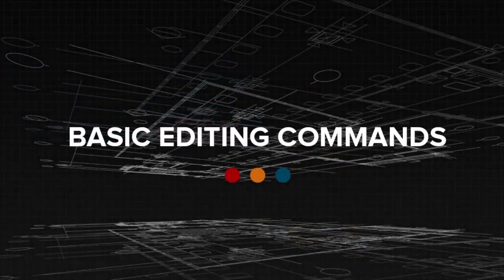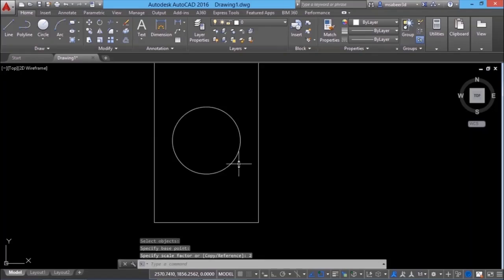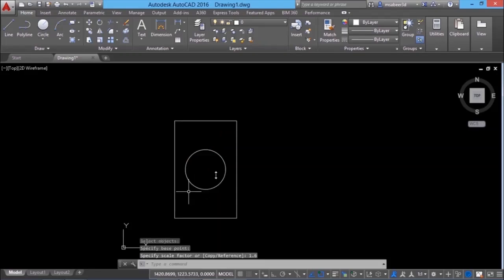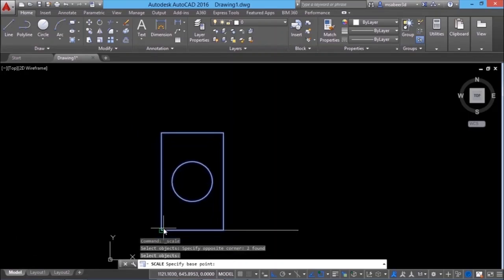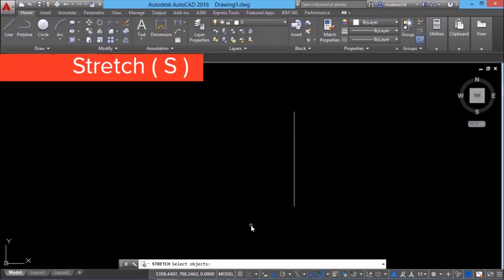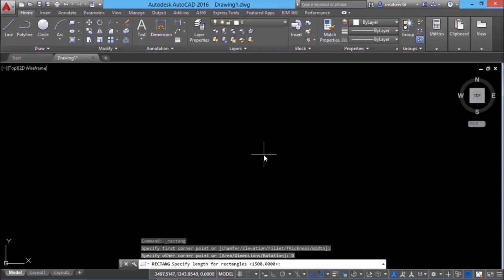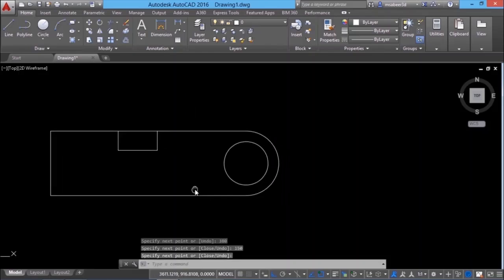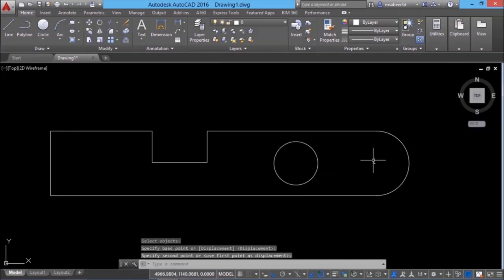AutoCAD Lesson 14 AutoCAD Basics Basic Editing Commands 03